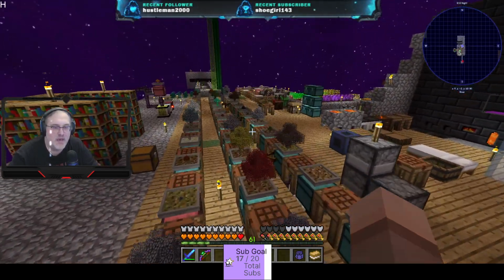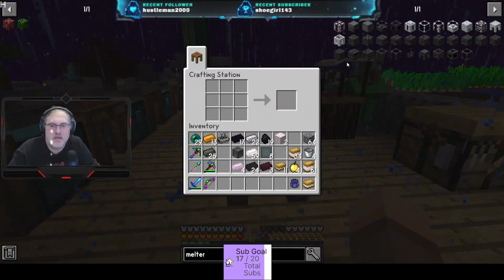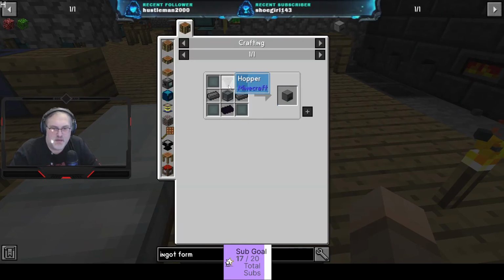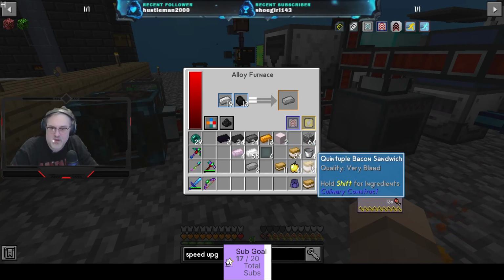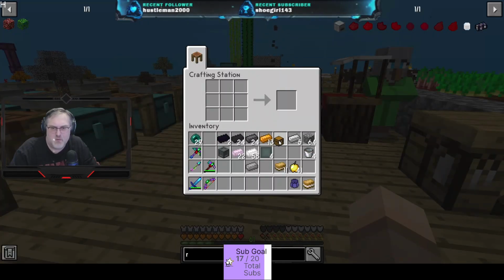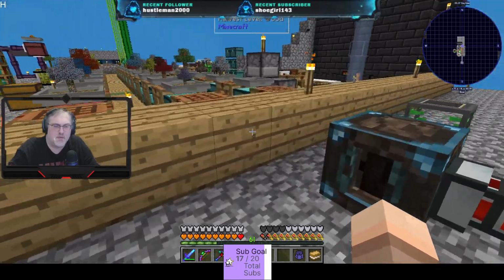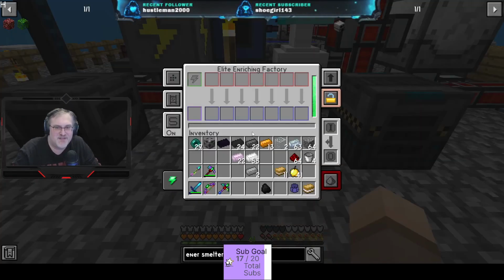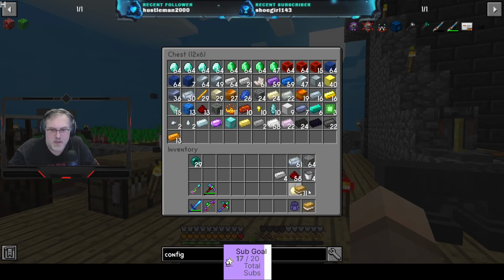SKYFACTORY4 EP43 MELT YOUR FACE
Skyfactory 4 is a Modded Minecraft pack where you start on a single tree and need to create your world.